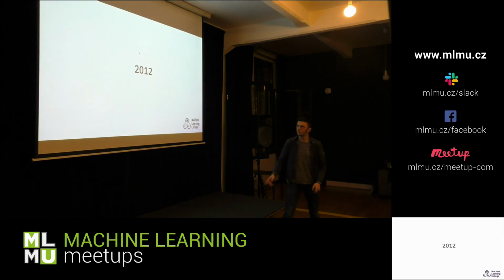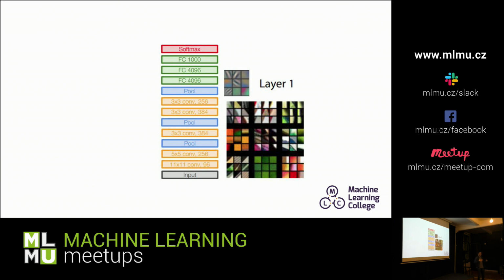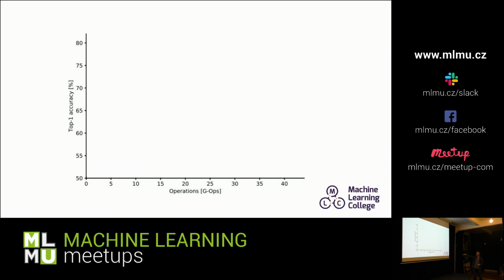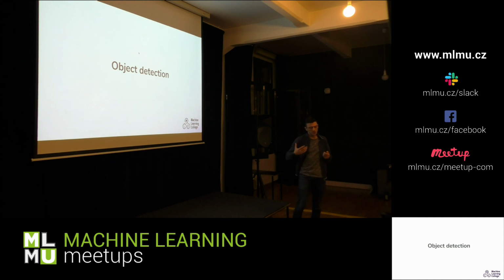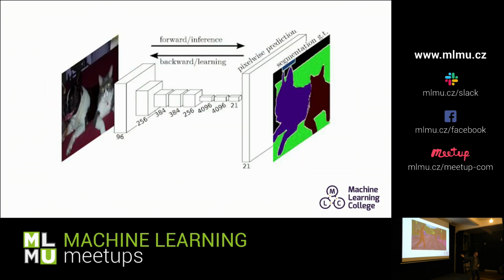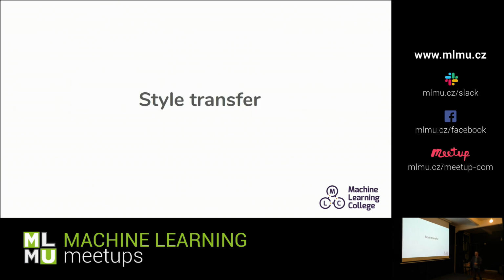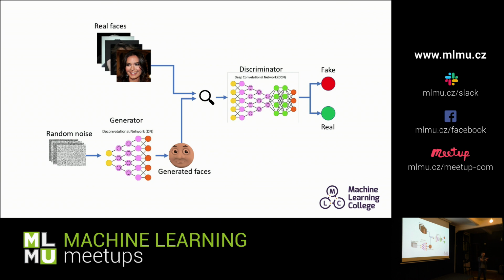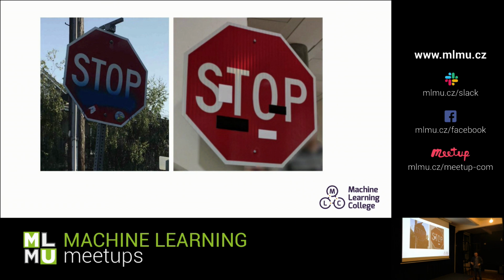Image Processing in Deep Learning - Adam Kolář | MLMU.cz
A few major breakthroughs of the last decade in the field covering image classification, object detection or generative modeling on the image domain. How did the state of the art change over the years, which of the methods are adopted in the industry and what are still the challenges and open problems? This quick tour could help you to make a basic overview.

Speaker:
After graduating from Brno University of Technology, he spent the biggest part of his professional career as a researcher and then the chief of one of the research teams at Seznam.cz. Now he is helping to set up machine learning startups for Central Europe AI and organizes Machine Learning Meetups Brno.

Location / Místo: Prague, Czech Republic